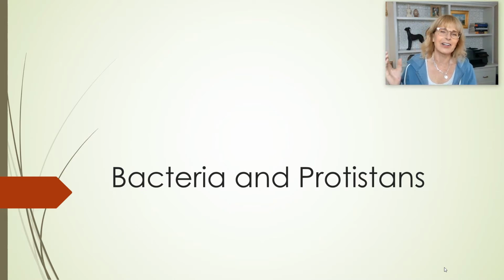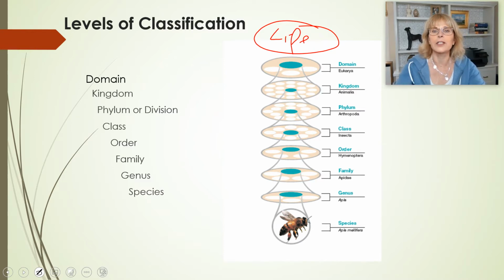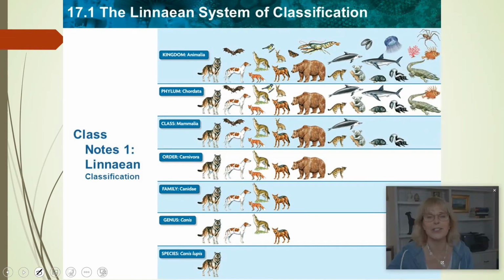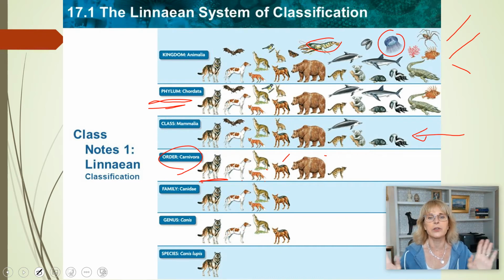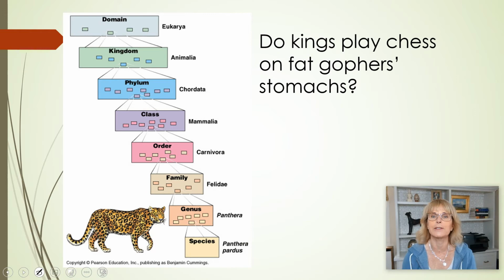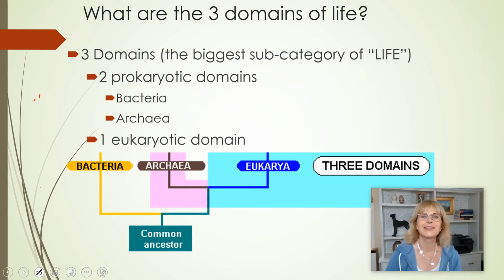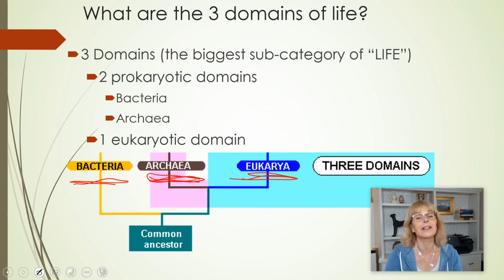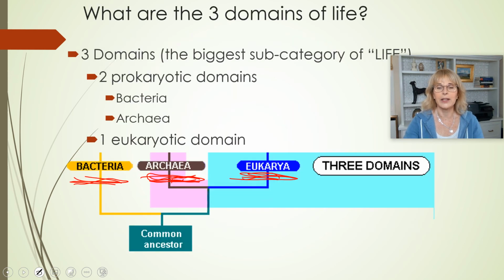Lab 11 - Bacteria and protistans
Lab 11 Bio120, Bacteria and protists, Linnaeus classification system